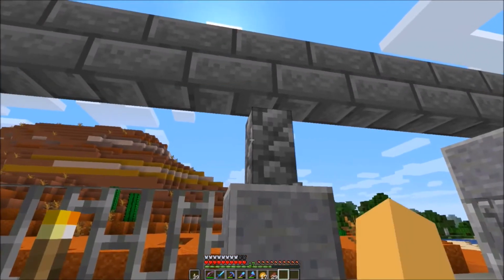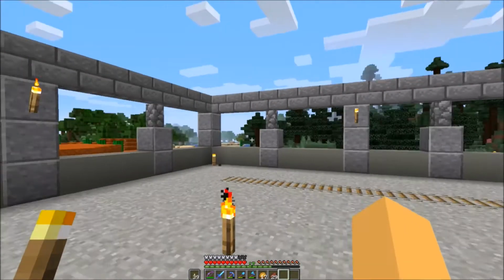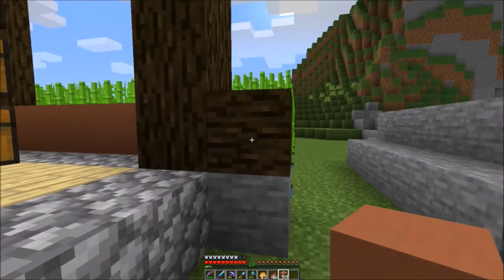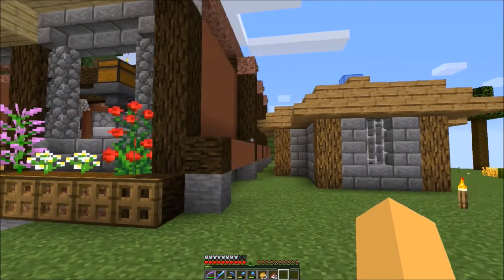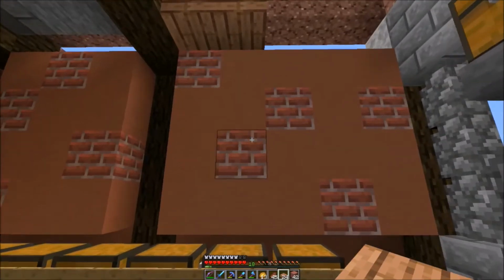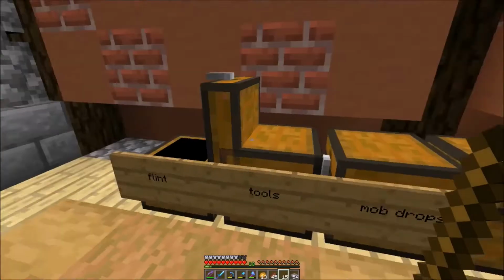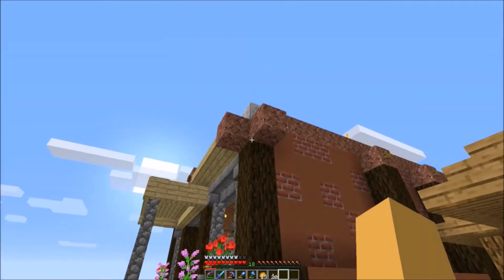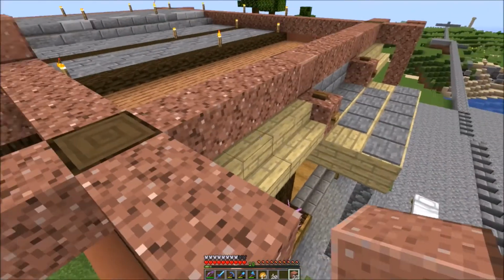Hermithood Minecraft Episode 82 Storage Barn Part 3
Today in Minecraft we head back to the farming district to finish up the 1st floor of the storage barn. Tomorrow we'll put the roof on in montage mode just to speed things along as construction workers will be beating on my roof here in real life.

Data Packs Used:
Hermitcraft -
Hermithood Data Pack (WIP)

Music Credits

The Builder